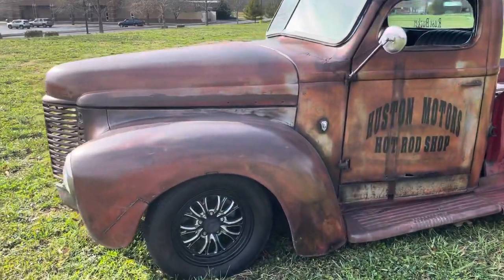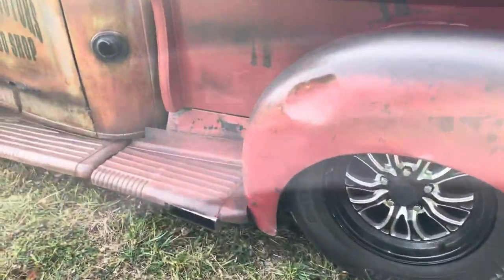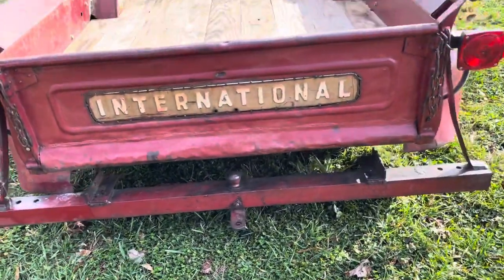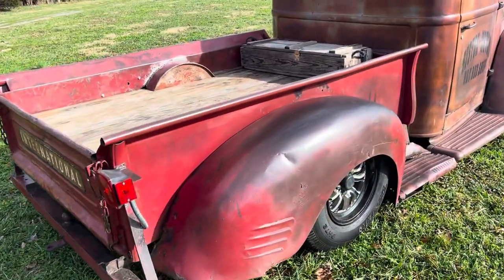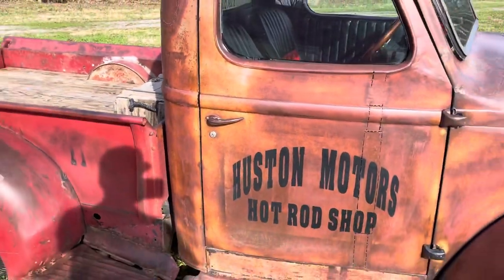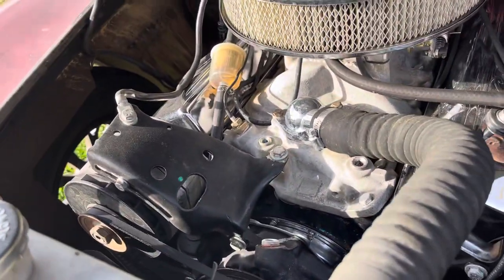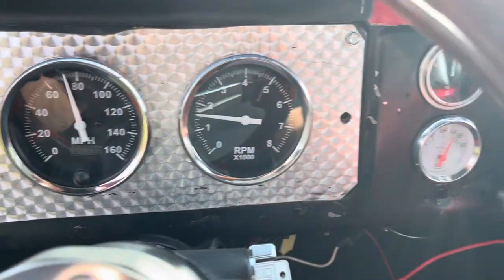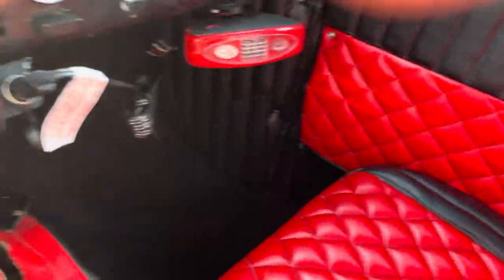1947 international SOLD!